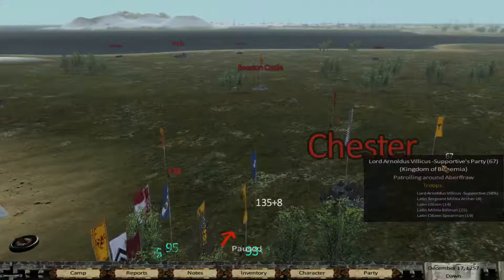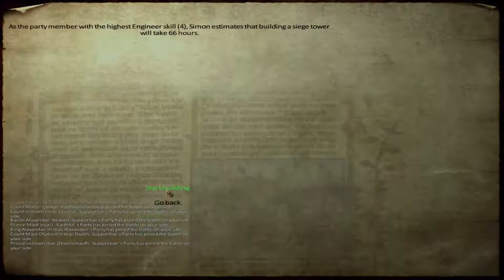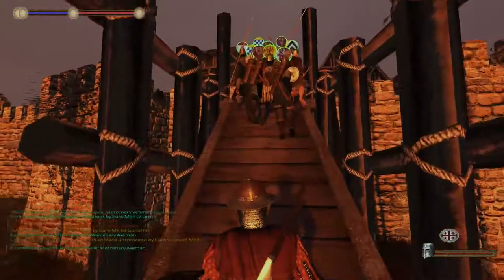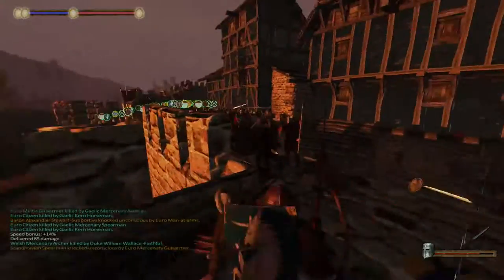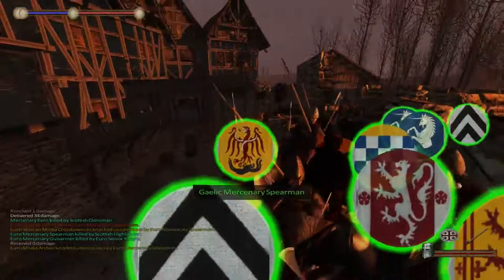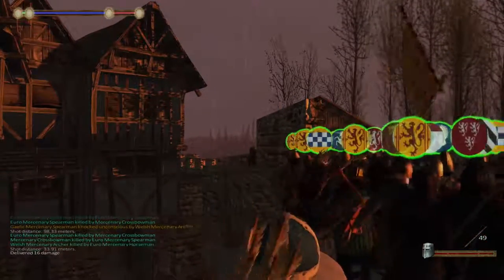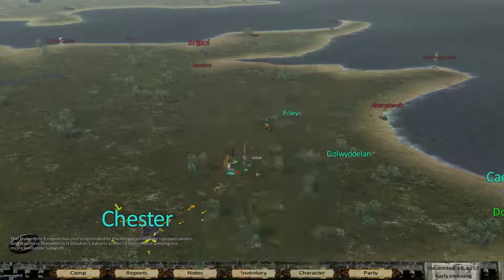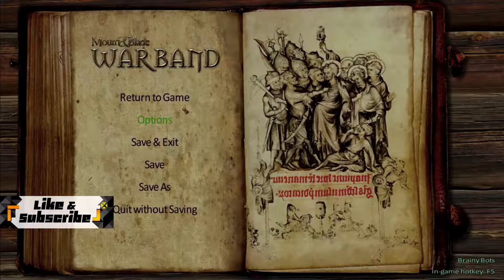Ep. 43 - Sieging Chester - Medieval Conquest - Mount & Blade Warband Mod